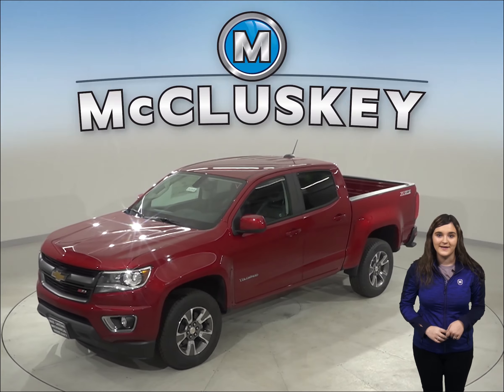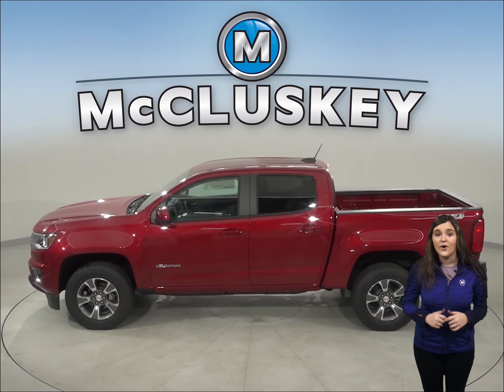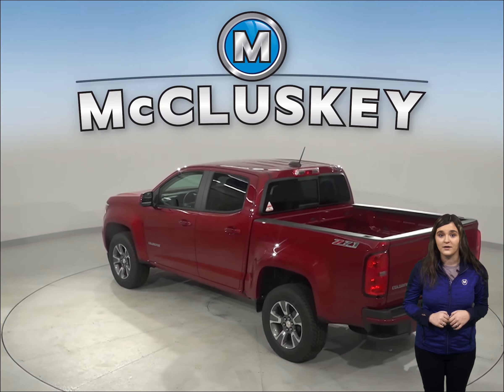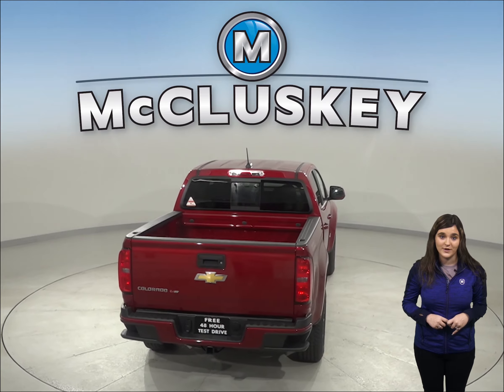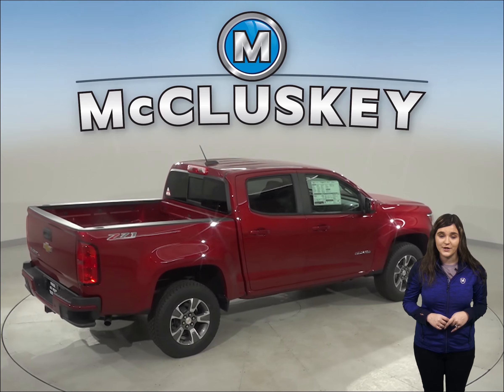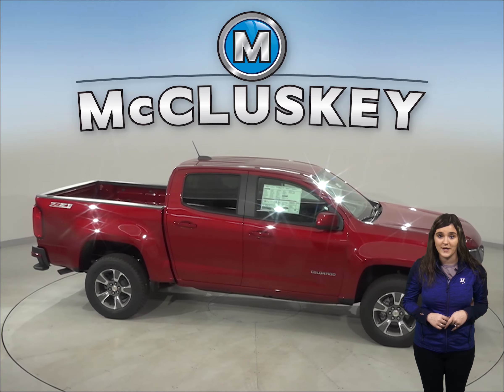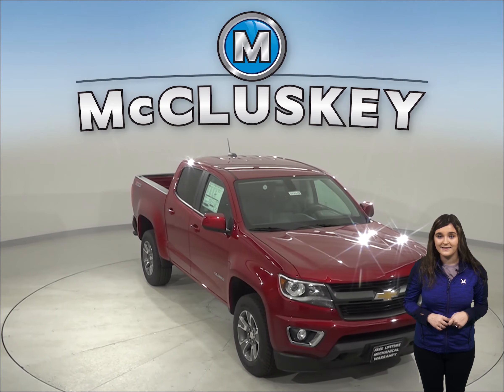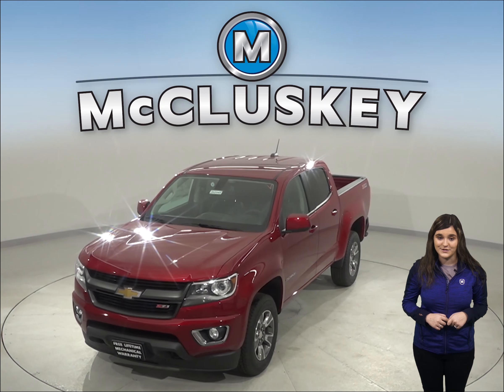202049 New 2020Chevrolet Colorado Red Z71 Crew Cab Test Drive, Review, For Sale -